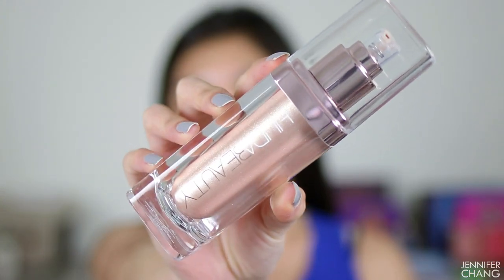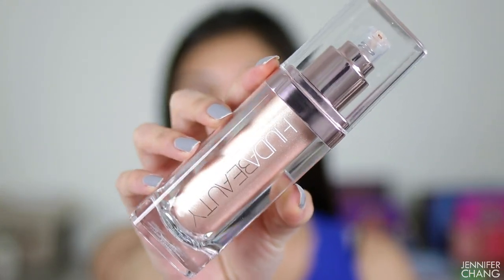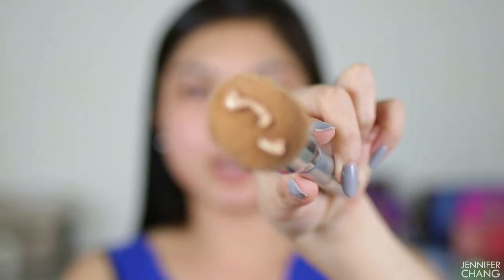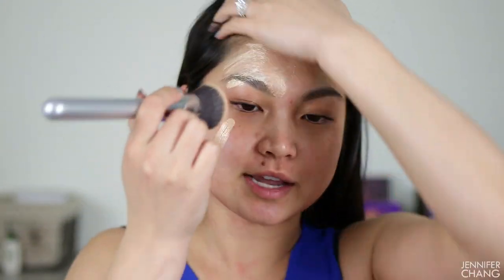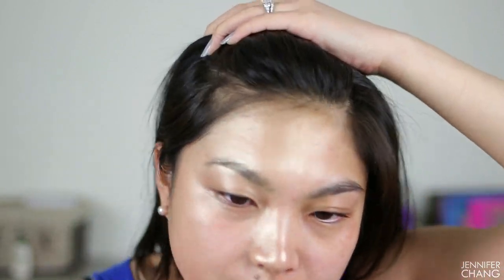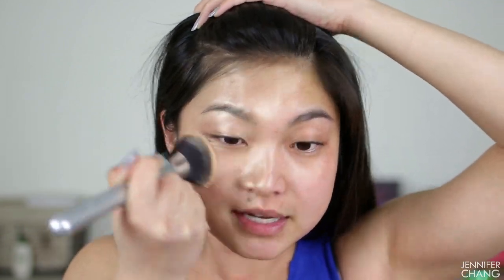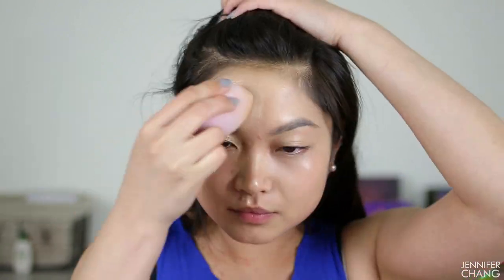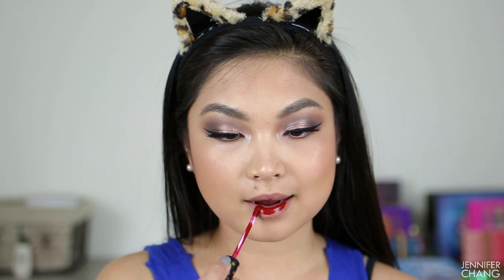HUDA BEAUTY NYMPH | TRY ON FACE AND LEGS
Today I'm trying out the new Huda Beauty Not Your Mama's Panty Hose (NYMPH) liquid  body highlighter in the shade Luna! I am going to try it on my face and my legs to show you how it looks in different applications and if it will transfer. It is usually $49, I purchased this when Sephora was having their VIB sale!

First look:
Huda Beauty NYMPH Luna
Too Faced Born This Way Foundation
Too Faced Peach Perfect Setting Powder
Wet n Wild Retractable Brow Pencil in Medium Brown
Anastasia Beverly Hills Sultry Palette
Tarte Cosmetics Amazonian Clay Matte Bronzer in Hotel Heiress
Benefit Cosmetics Dallas Blush
Wet n Wild Megaglo Highlighting Powder in Precious Petals

Second look:
L'oreal Infallible 24hr Fresh Wear Foundation in 460
Urban Decay Naked Skin Concealer in Fair Warm
Too Faced Ethereal Setting Powder in Transluscent
ColourPop Supershock Shadow in Game Face and Here We Go Again
LA Girl Shockwave Eyeliner in Screamin'
Makeup Revolution Ultra Contour Kit
Lorac Cosmetics Blush in Blossom
Dose of Colors Liquid Lipstick in Desert Suede

Filming equipment:
iPhone XS

JCHANGVLOGS LLC